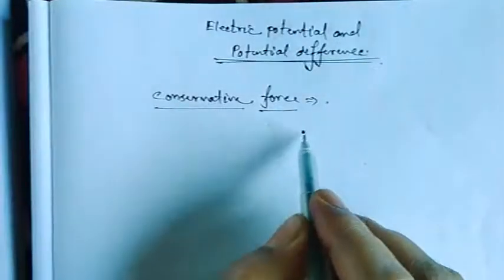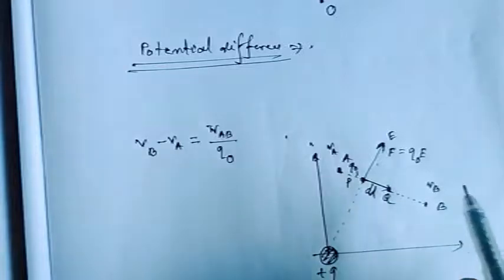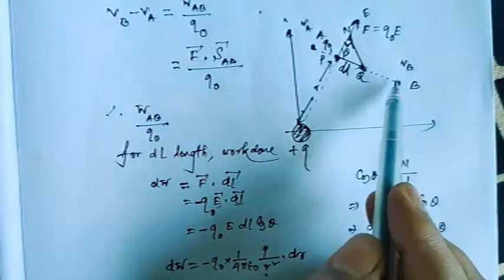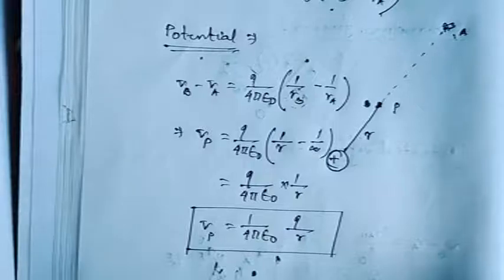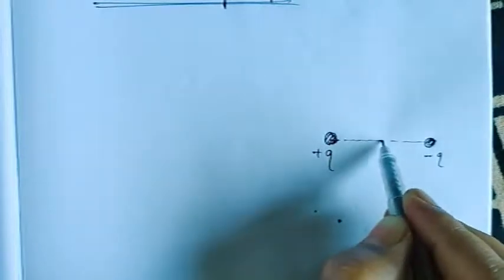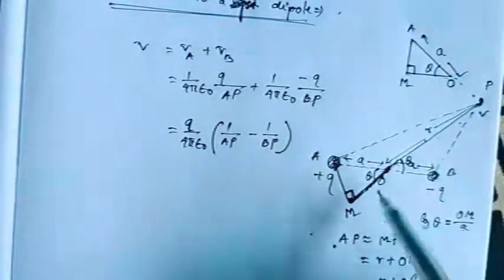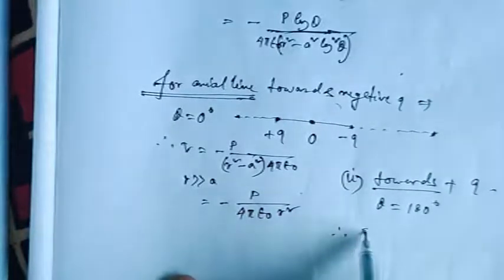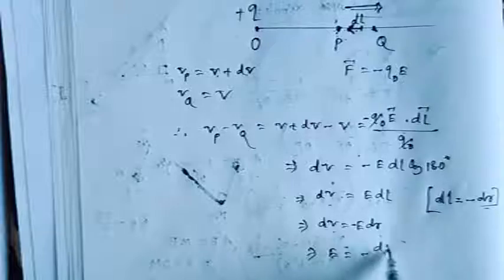Electric potential for xii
Potential,potential difference ,potential for dipole